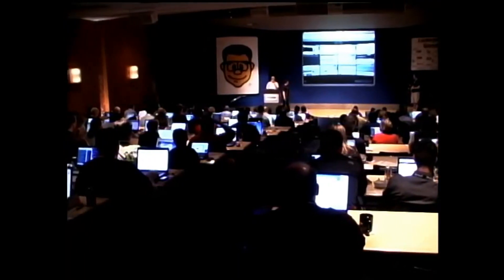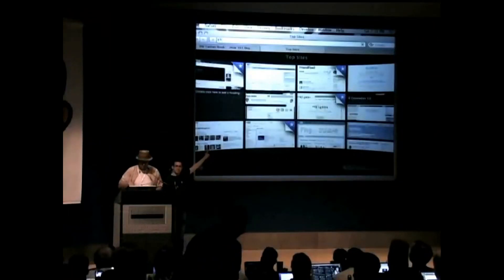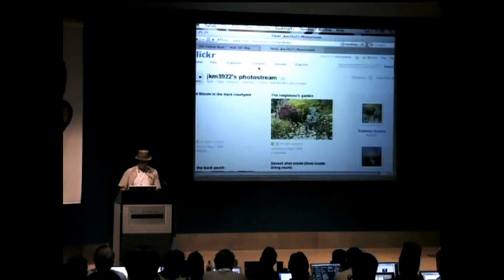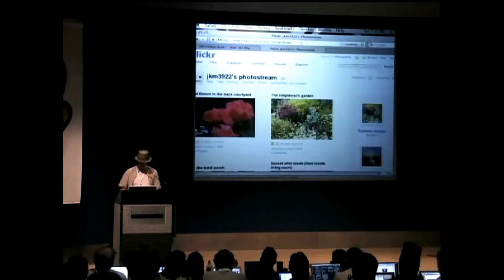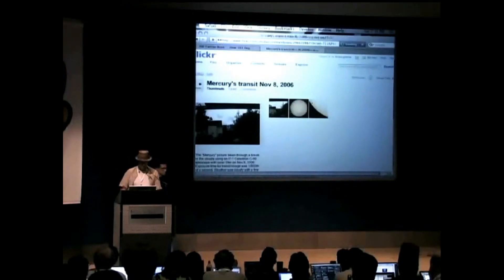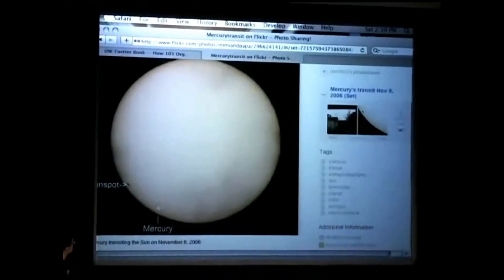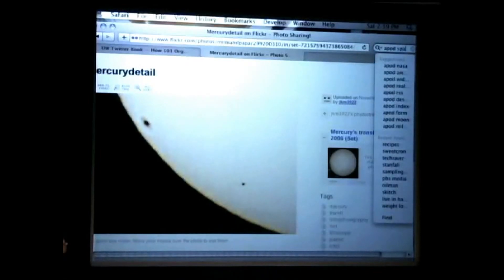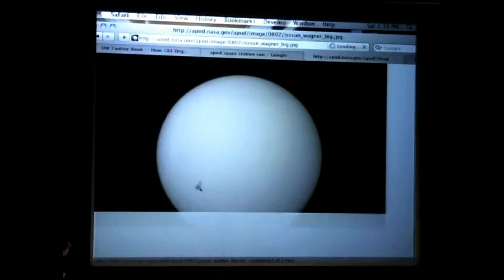Astronomy for Amateurs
- During our open mic session at the last Gnomedex, my good friend Derek Miller came up on stage to show off some backyard Astronomy that his Dad has done. Derek reminds us all that you don't have to work at NASA to get amazing photographs of things found in our solar system. All you need is passion for what you're looking at, and a telescope!